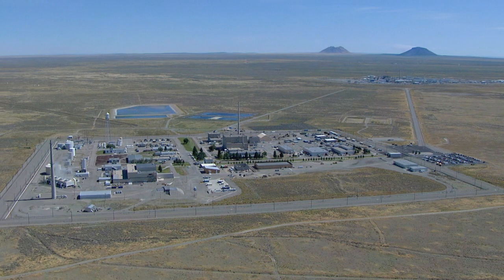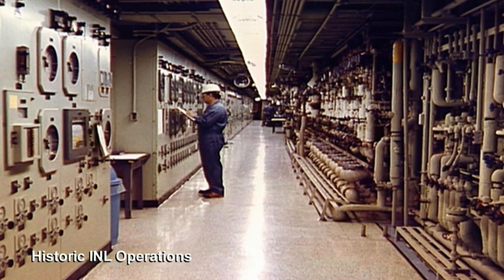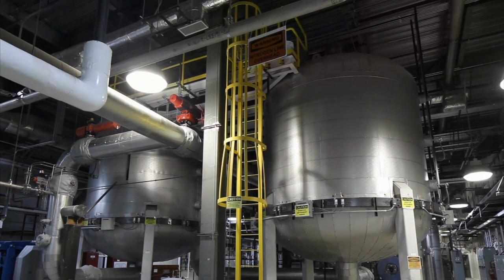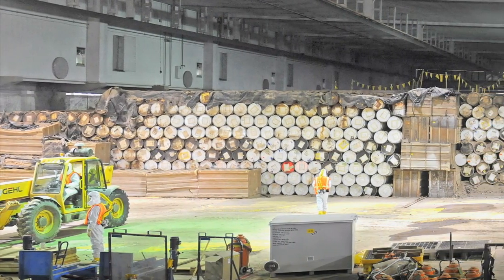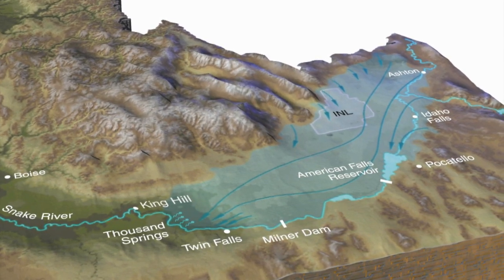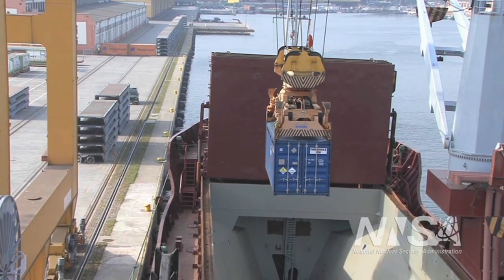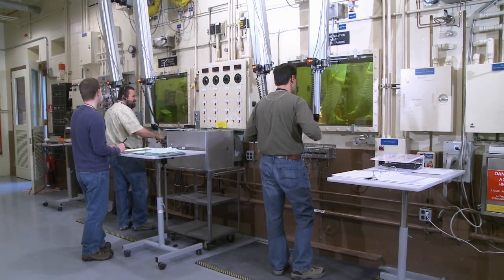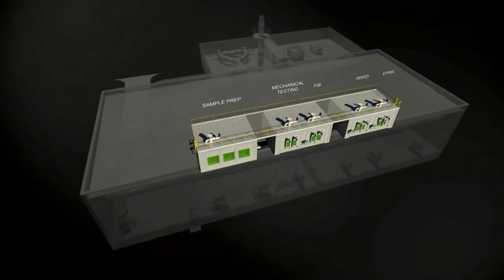Taking Inventory at INL